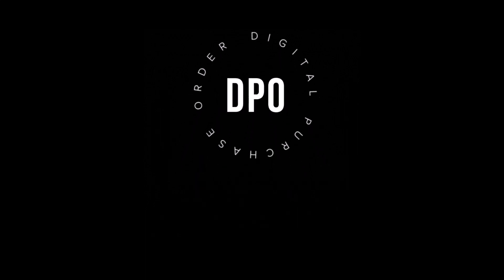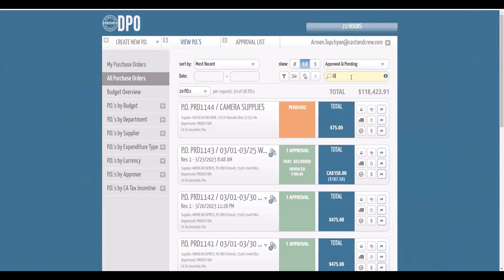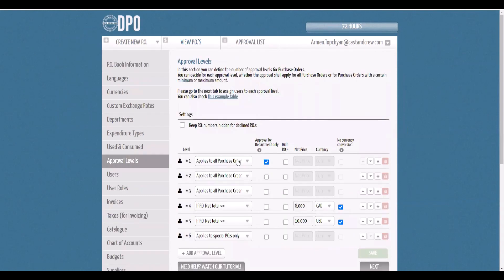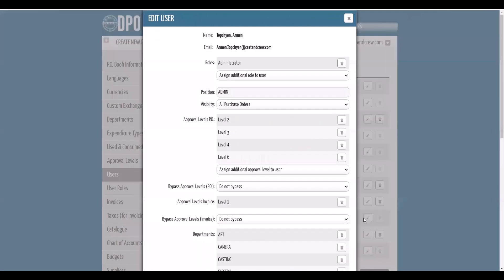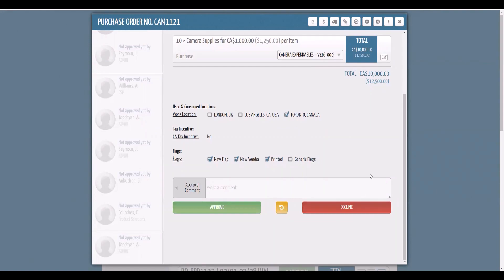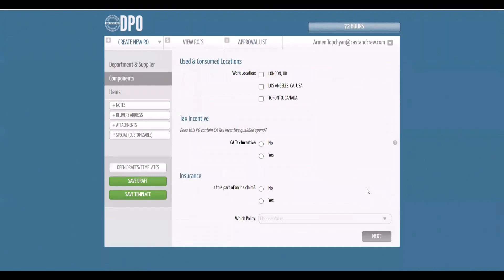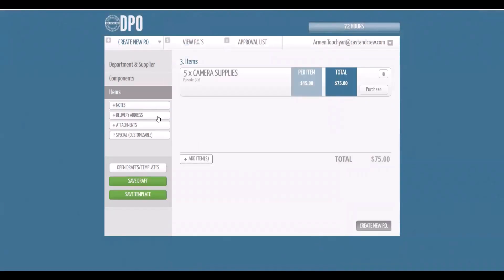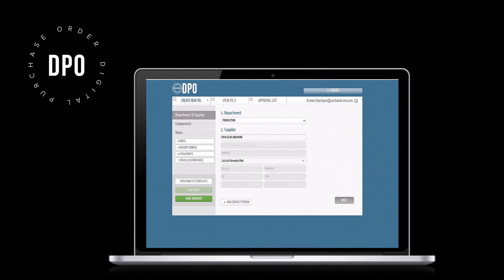DPO Introduction Demo For Admins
In this video, we'll go over the features and benefits of the Digital Purchase Order Software, the fastest and simplest approach to manage your purchasing workflow.